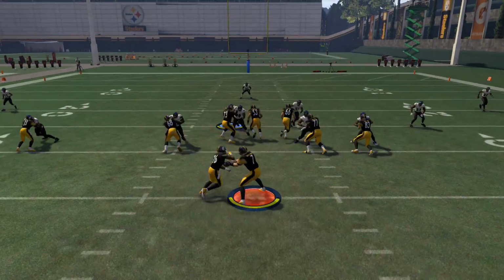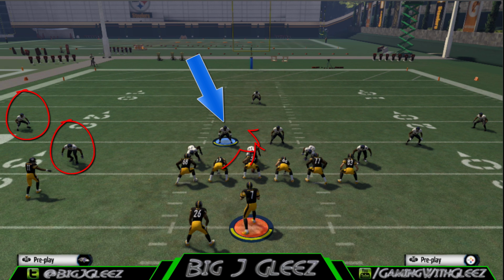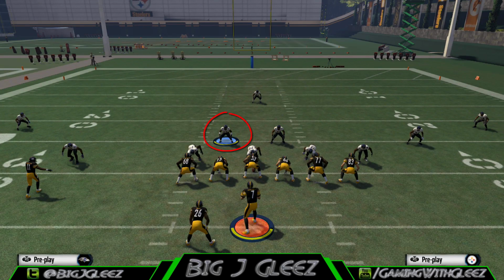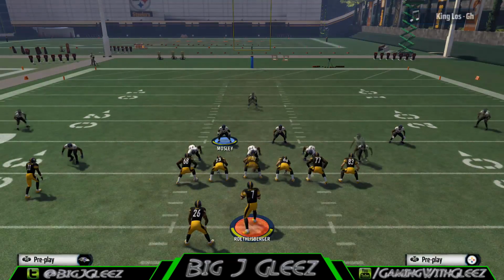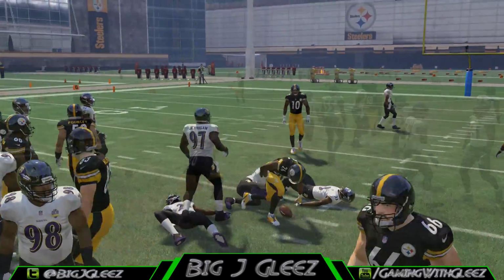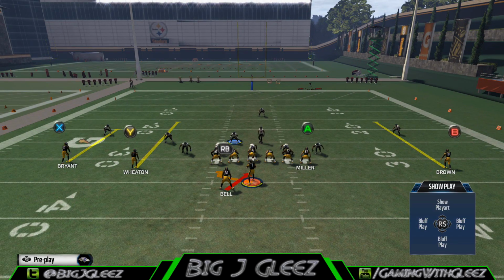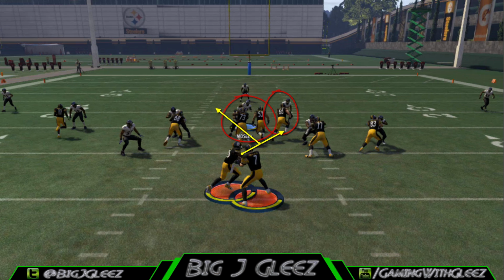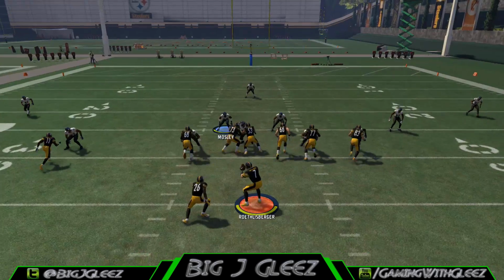Madden 16 Tips: Running Inside Zone vs 34 Defense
This Madden 16 tip looks at running the inside zone against the 34 defense.  Understanding the fundamentals of the inside zone is key to successfully running the ball. Use this Madden 16 tip to elevate your game to the next level.